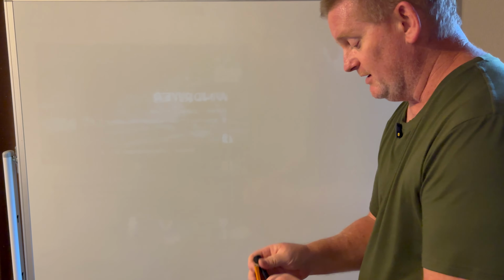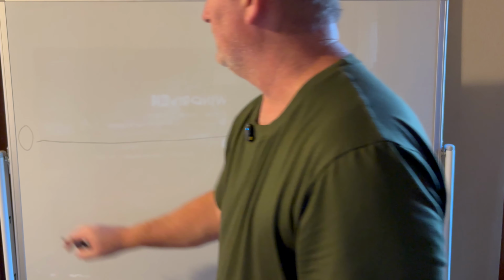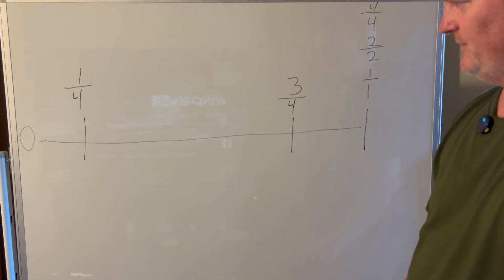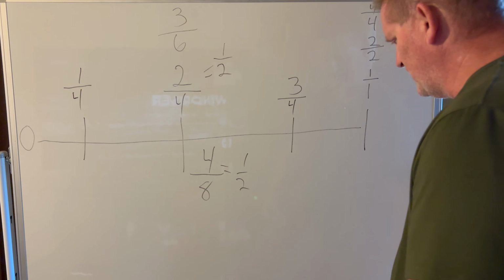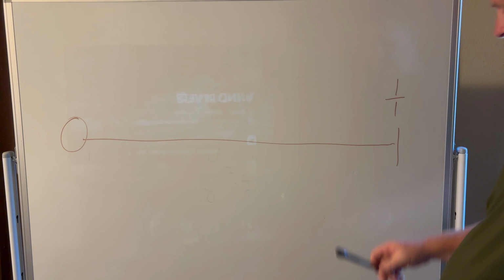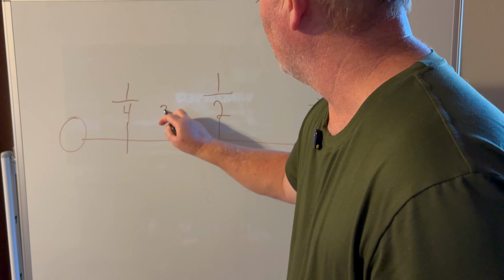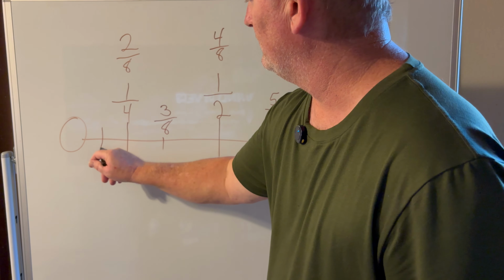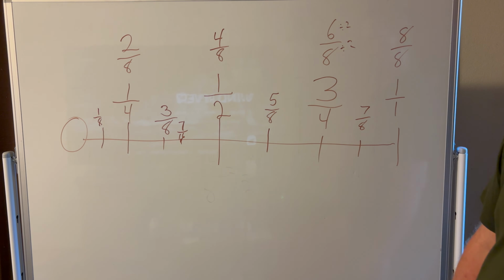Cutting fractions in half.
Simple easy way to understanding fractions and how to cut them in half. Kids and adults alike can and will be able to understand what fractions are and how they work and how to cut them in half. Home schooling your children fractions can now be one of the simplest things for you to teach. They do not teach this way in public school systems where everything is made confusing. How to video.